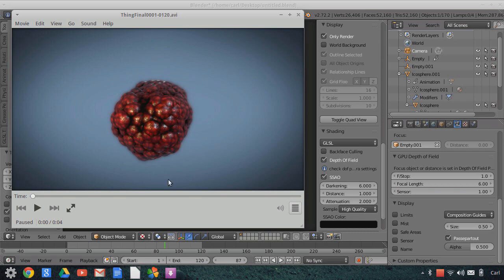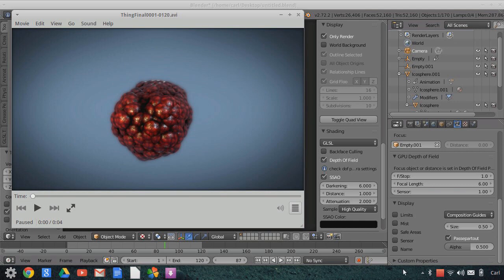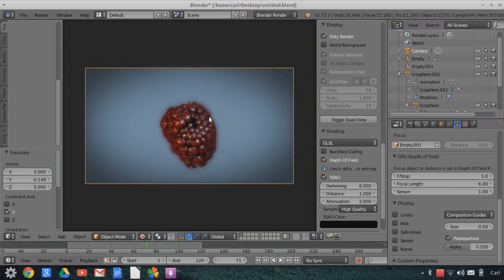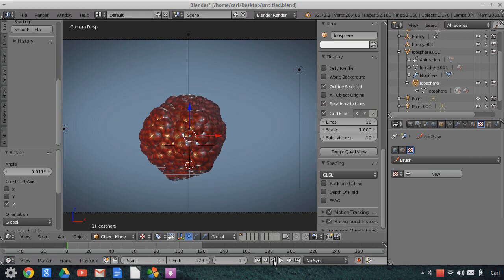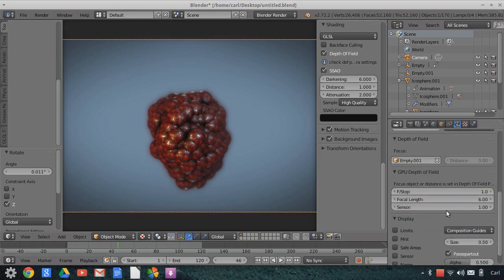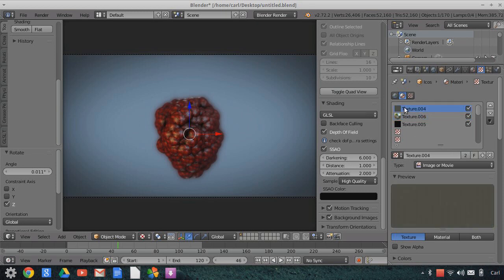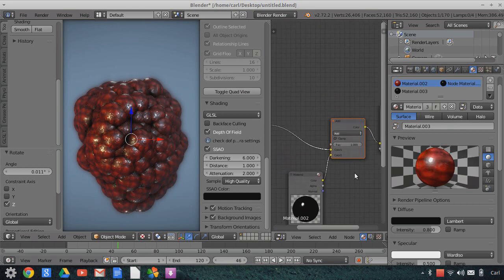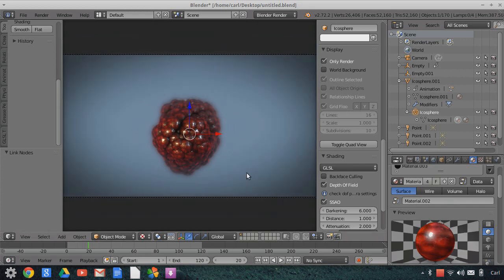"Hacking the Viewport" Episode 5 (Tutorial)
Topics Covered:
- Object Duplication and Animation
- Conventional Material Compositing
- "Gooseberry" Build Ambient Occlusion and Depth of Field
- Using the "Mist" Material Feature
- "Quick & Dirty" Sub Surface Scattering Material Composite Trick
- MatCap Usage and Resources (Captured Materials)
- A Return to Viewport Only Rendering (No Passes)